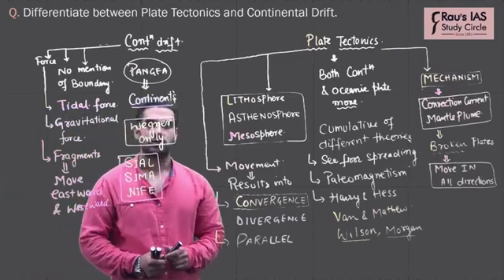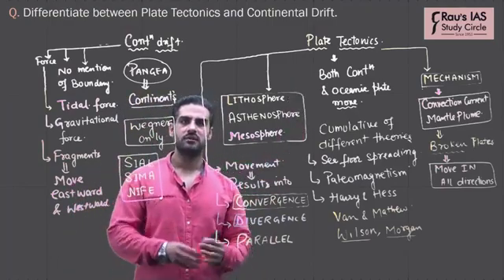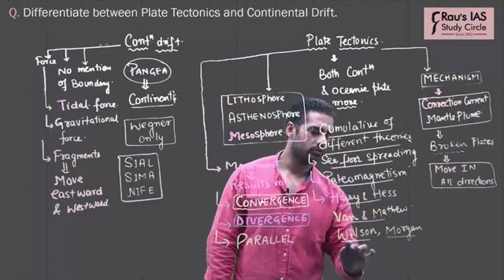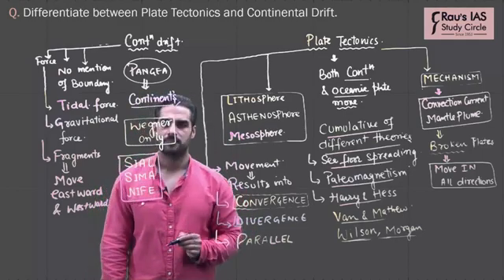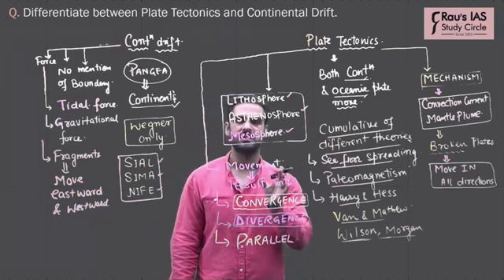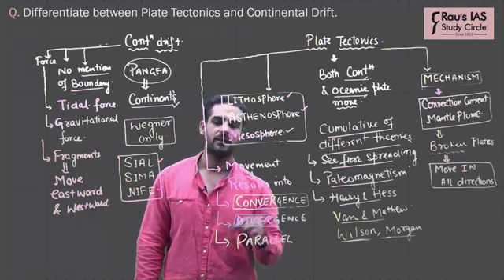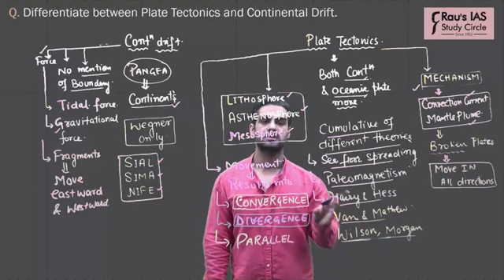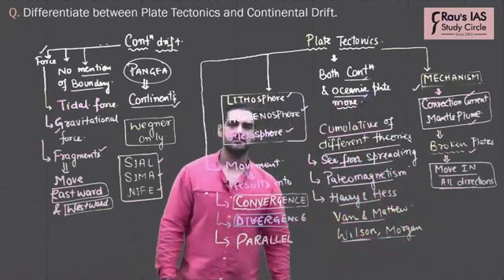Difference between plate tectonics & Continental drift !!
This video will explain you the concept of plate tectonics vs continental drift.